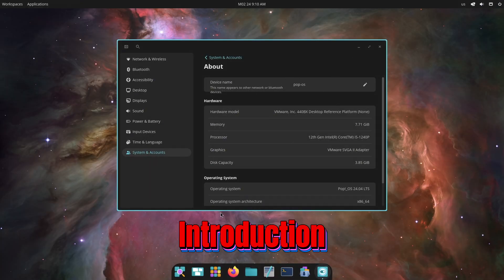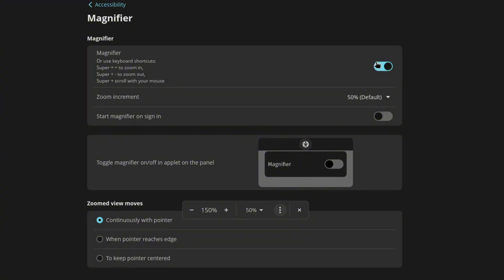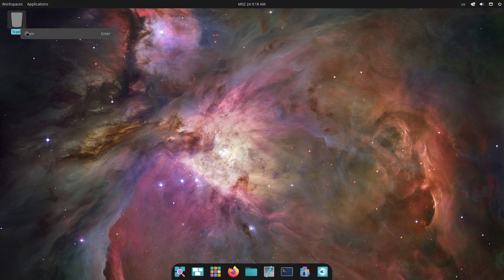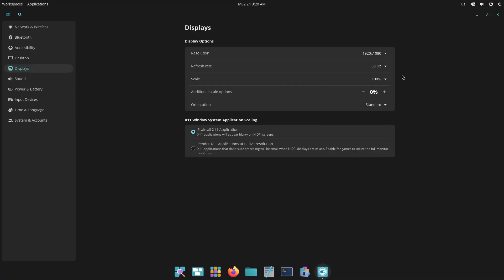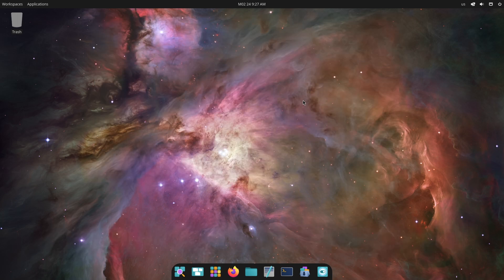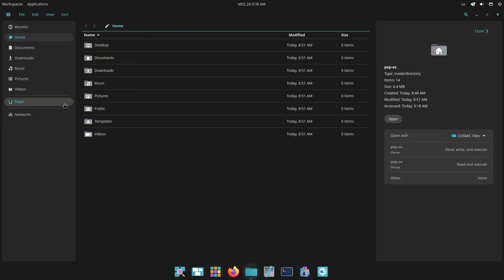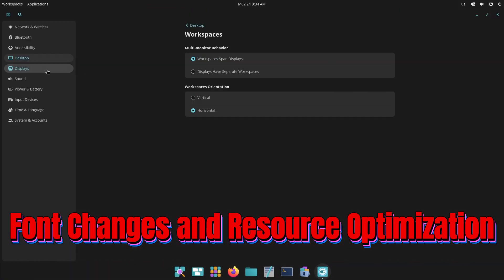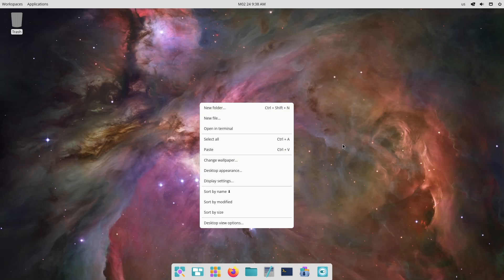Pop OS COSMIC Alpha 6: Major Desktop Upgrades Revealed!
Discover System76’s COSMIC Alpha 6 on Pop OS—a Rust-powered desktop revolution! 🚀 Explore accessibility enhancements, customizable icons, dynamic workspaces, and performance boosts. Perfect for Linux users seeking speed, security, and productivity!

🔍 Featured Updates:
✅ Desktop Zoom & Accessibility Tools
✅ High-Resolution Scaling (+20%)
✅ Drag-and-Drop Workspaces
✅ COSMIC Files & Media Player Upgrades
✅ Memory Optimization & New Fonts

⏰ Timestamps in the video above!